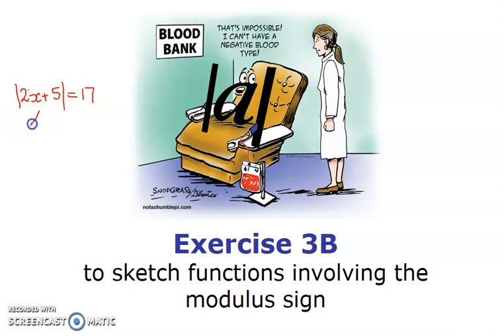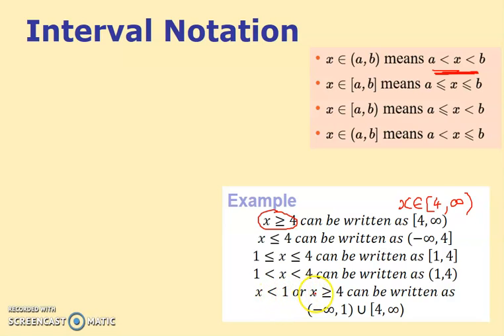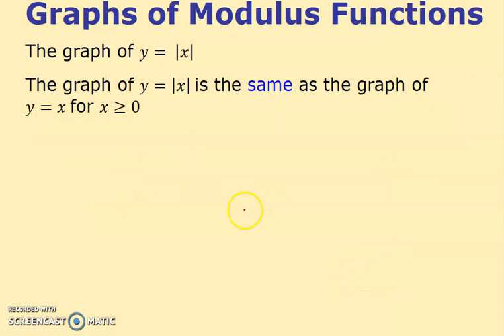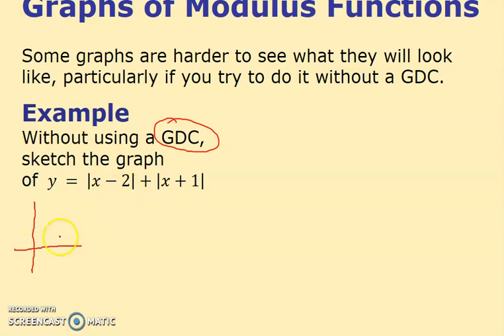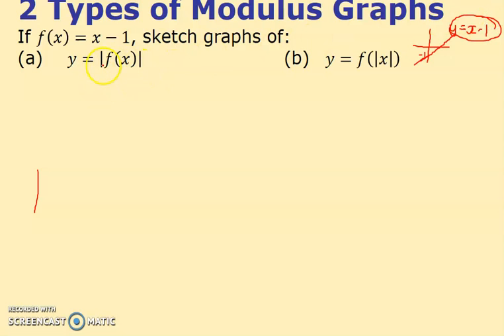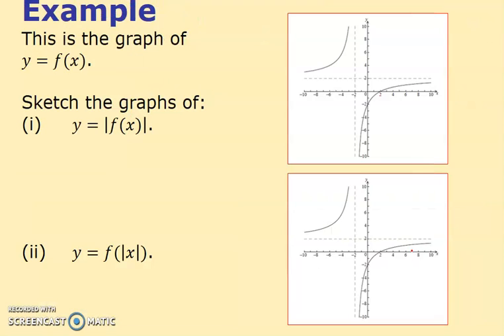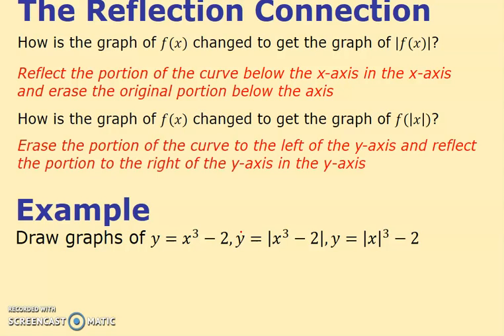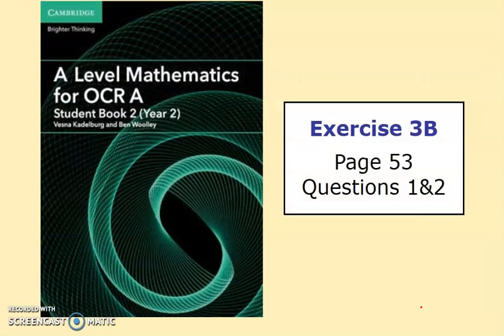Ex 3B - Modulus Functions - Y13 A Level Maths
Modulus Functions